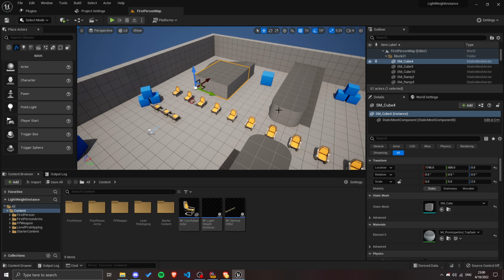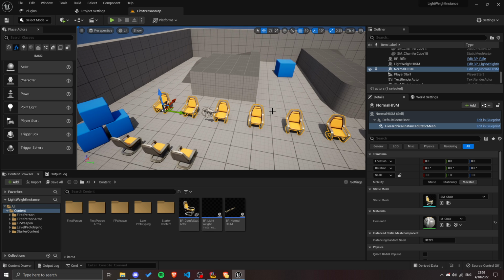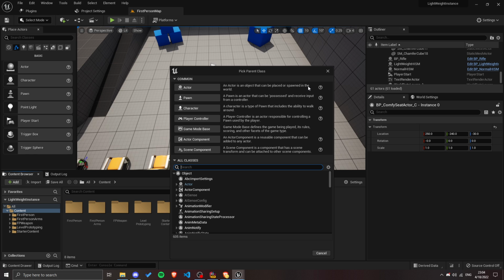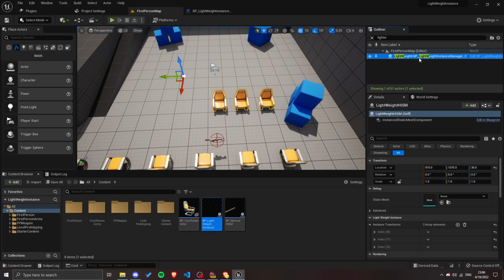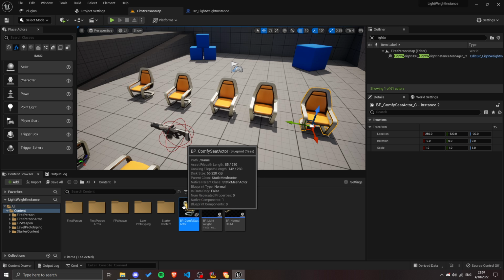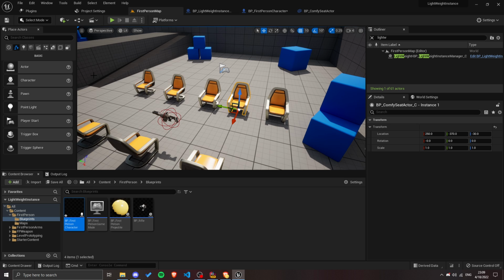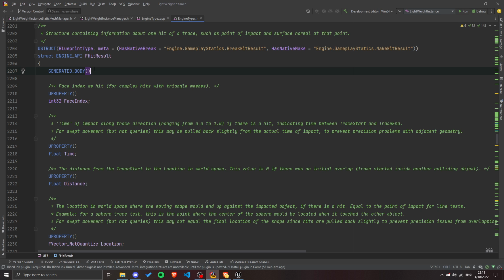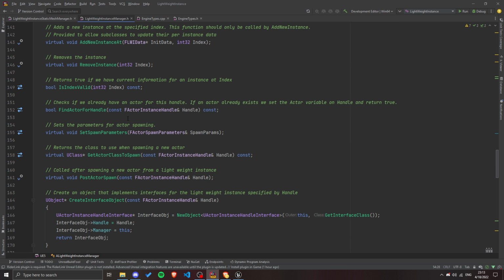Unreal Engine 5 Light Weight Instances | New Feature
Unreal Engine 5 tutorial and break down of a new feature introduced in UE5 called Light Weight Instances or LWI. It's useful for Instancing Actors, especially for Open World or Large scale games.